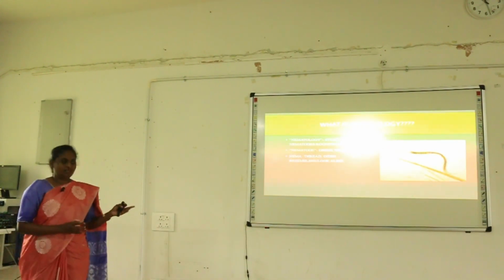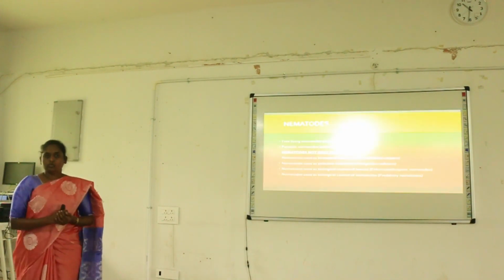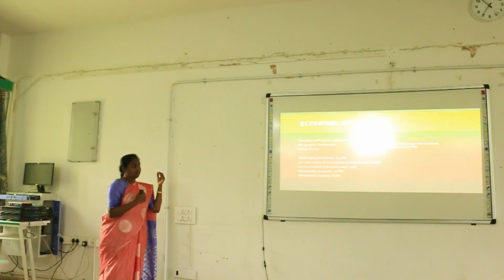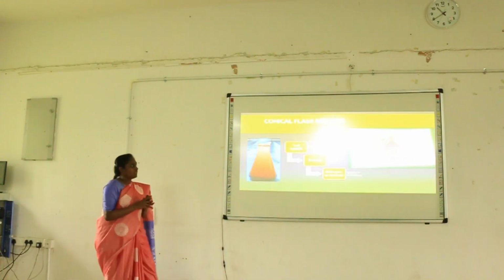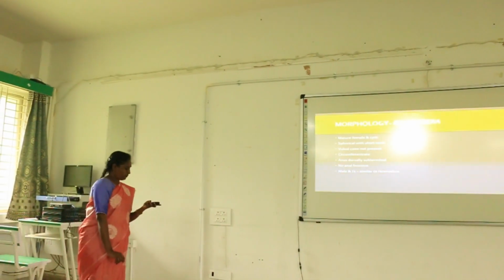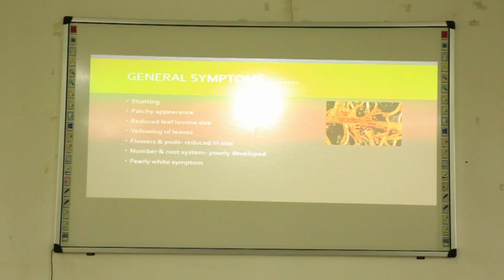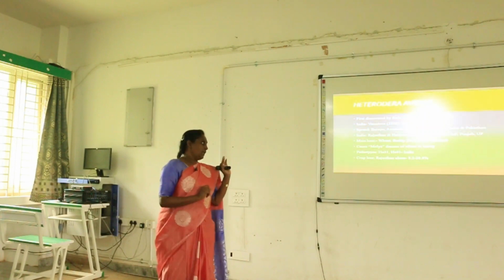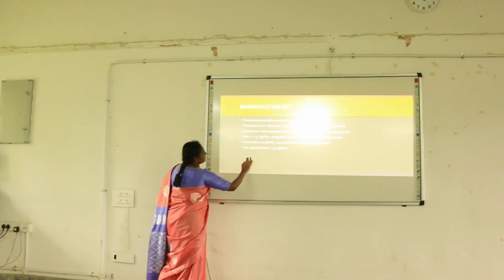Cyst Nematodes - Dr. K. Jancy Rani, Asst.Prof (Nematology)